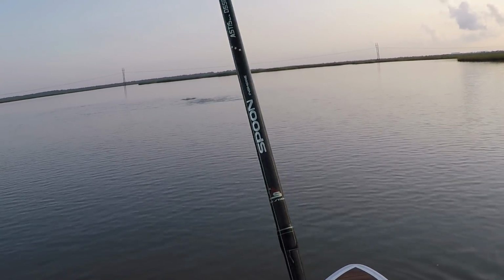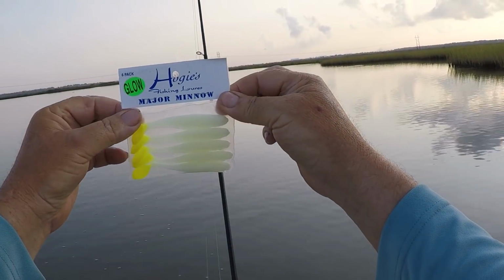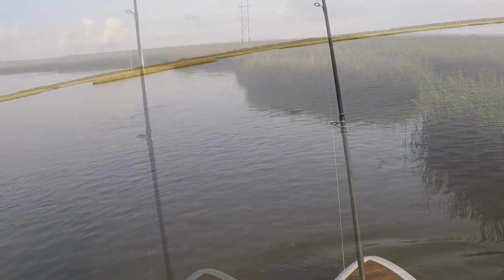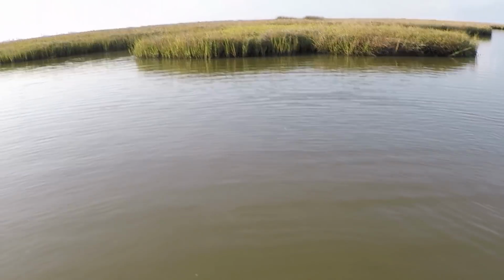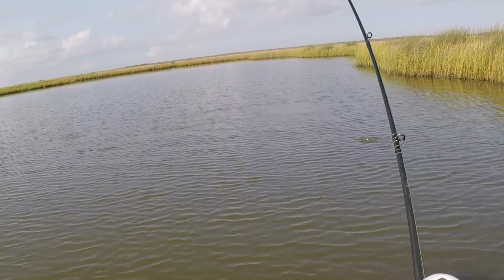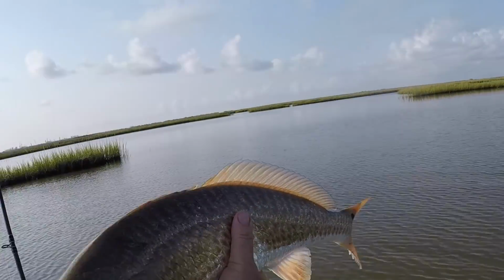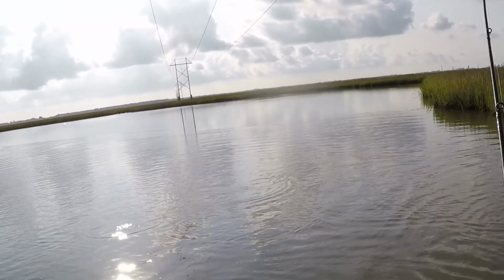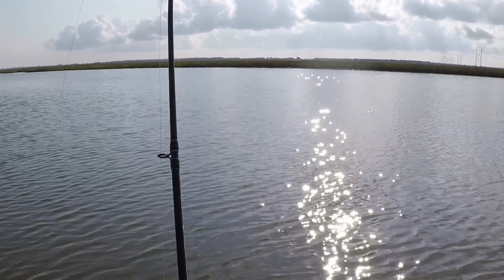New Lure Series EP. 6 Some Big Reds Are Still In The Marsh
Great Day On The Water A lot Of Fish Caught